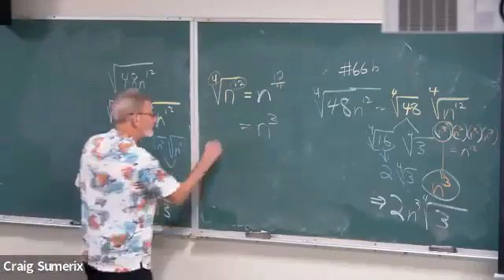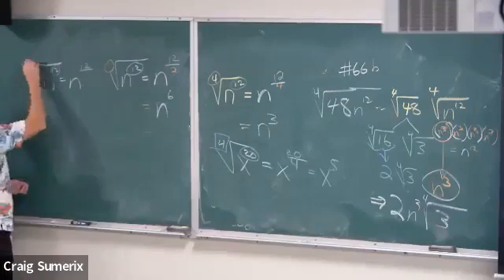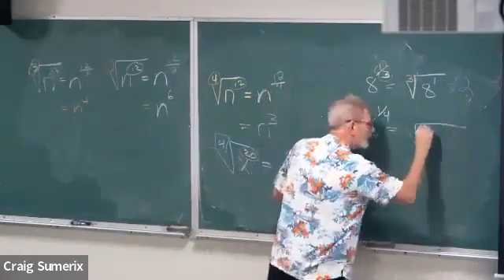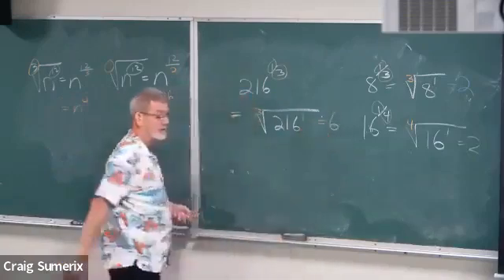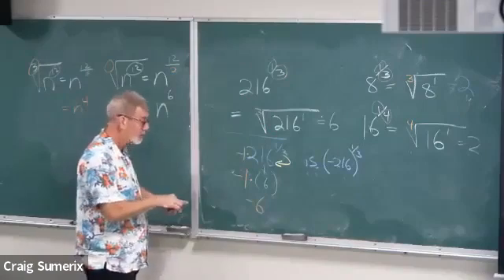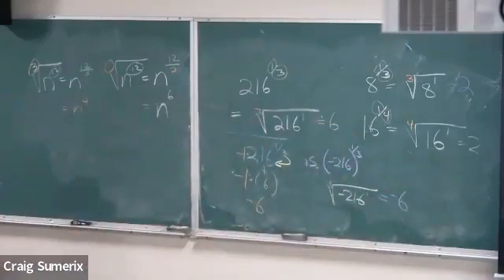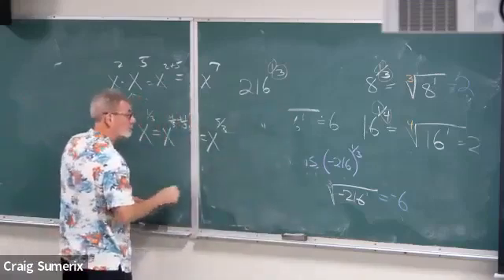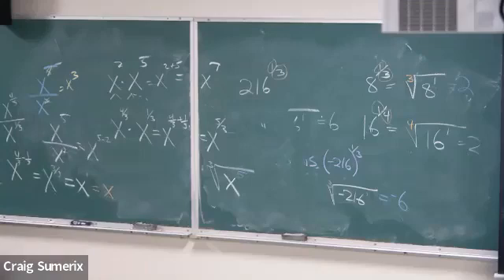Writing roots as exponents in fraction form Basic Small WEB MBL H264 400 1